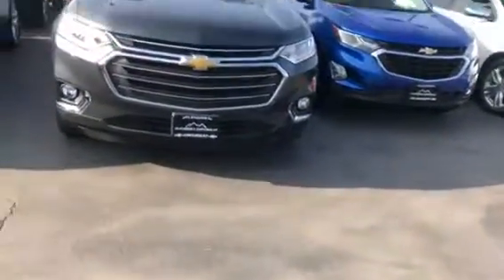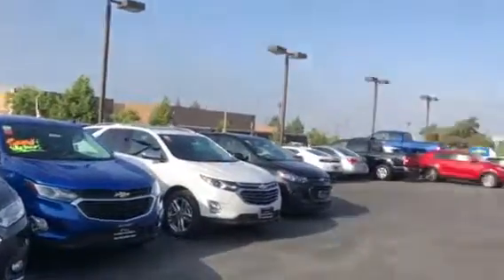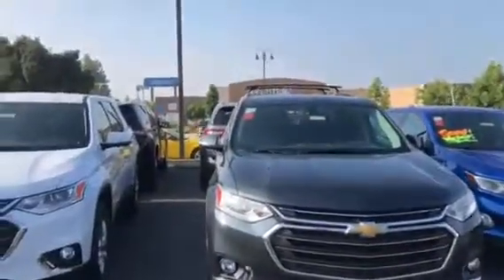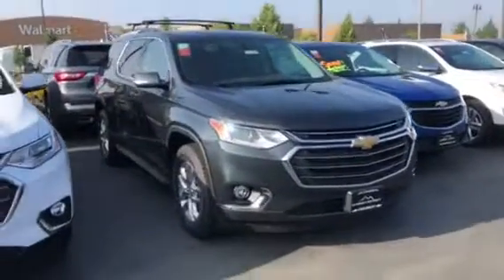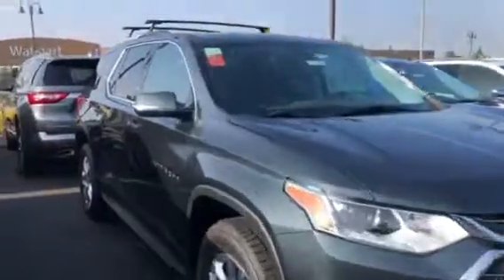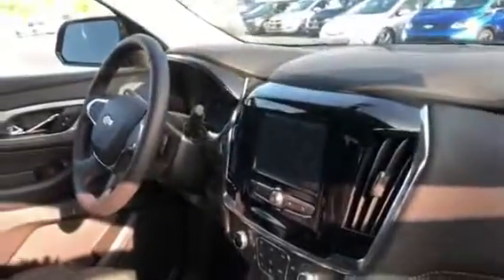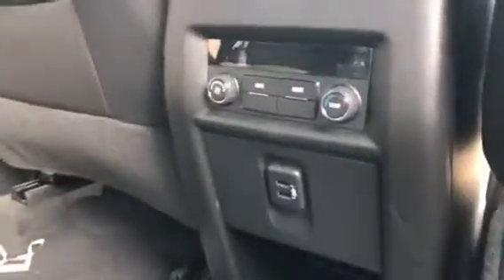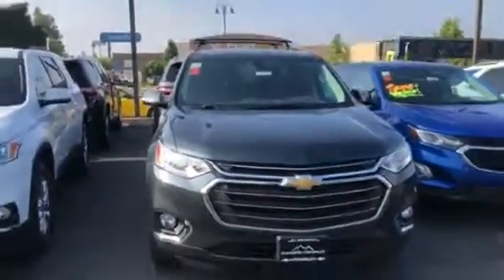181684- 2018 Traverse